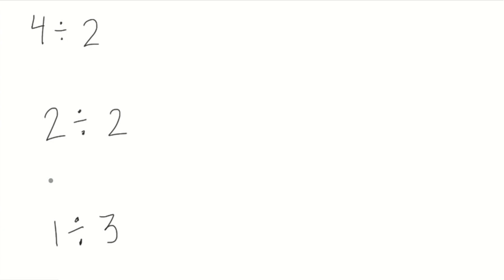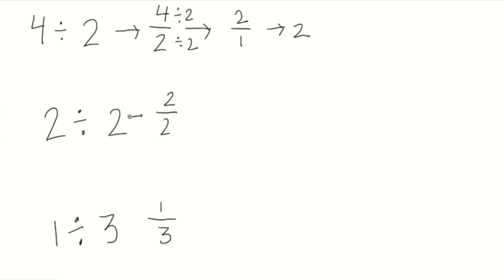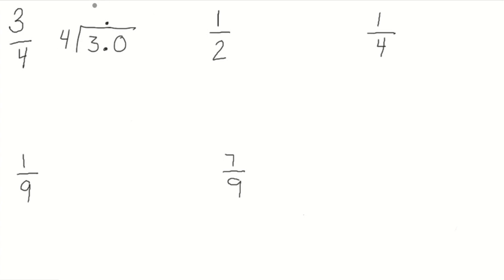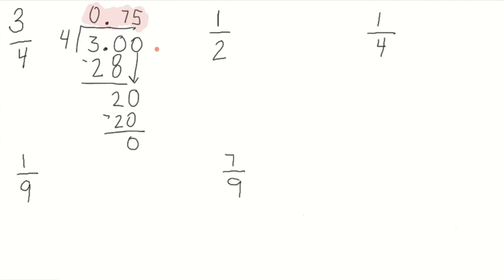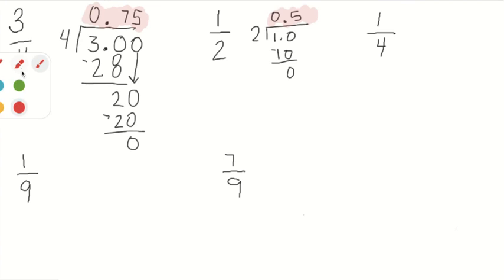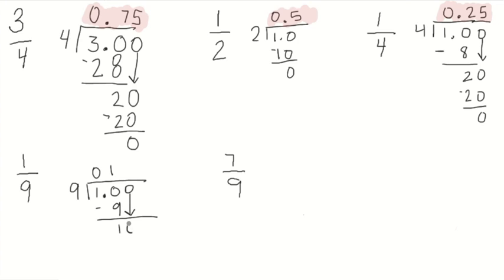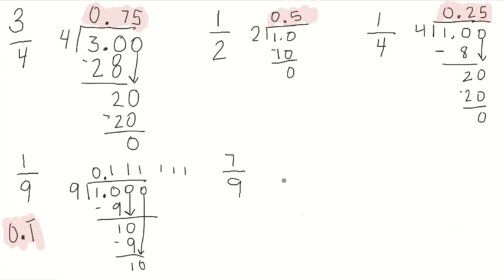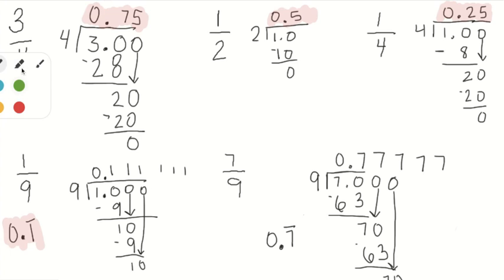Converting Fractions to Decimals!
A review of converting fractions to decimals!